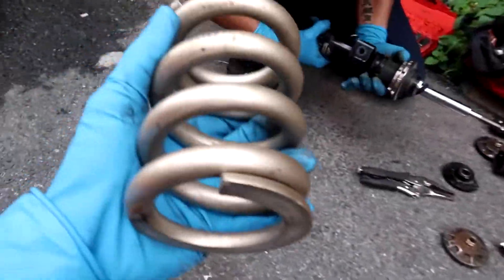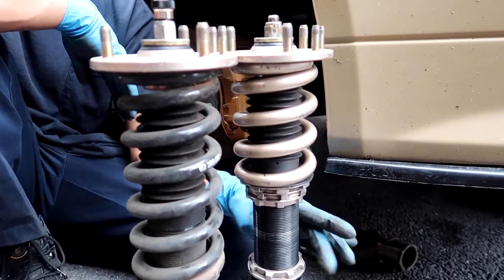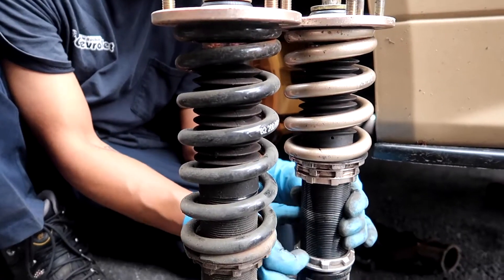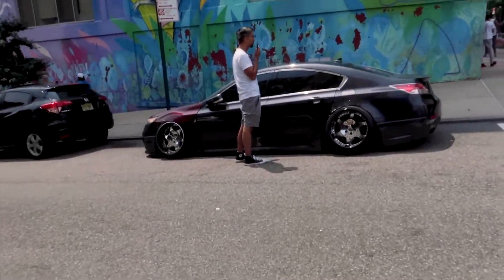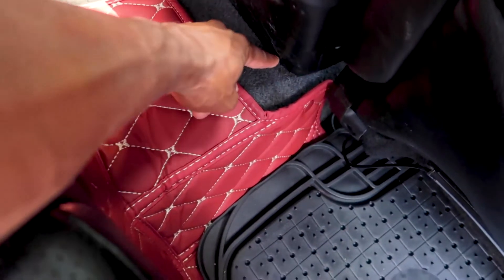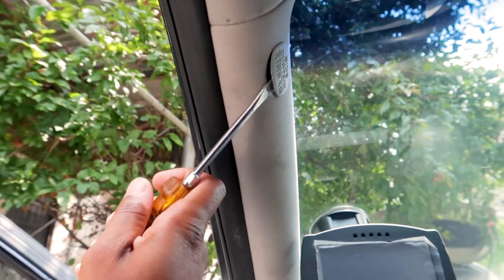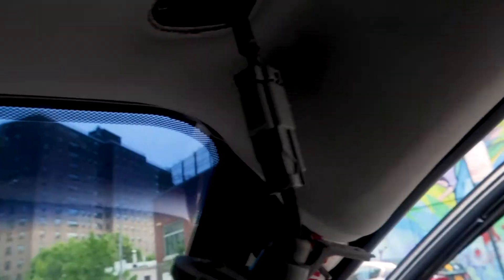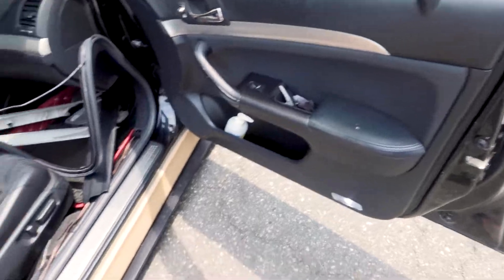BC RACING 26K SWIFT SPRINGS AND CUSTOM HEADLINER!!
ACURA TSX GETS 26K SWIFT SPRING UPGRADE AND A CUSTOM HEADLINER!!